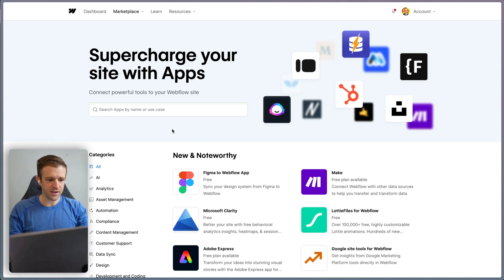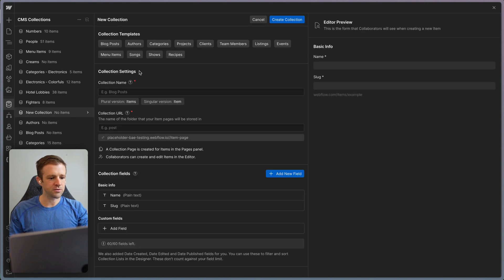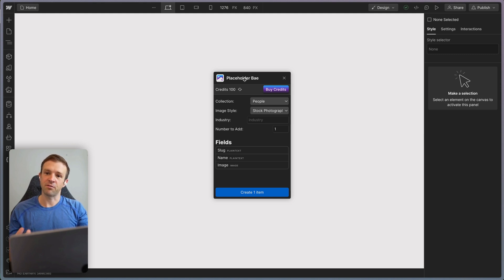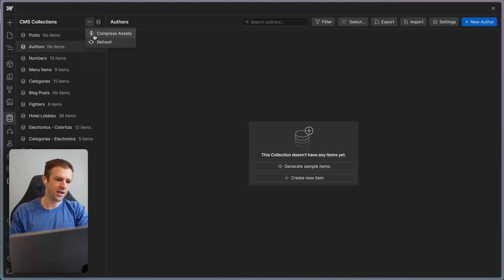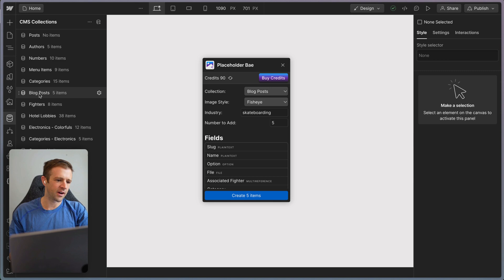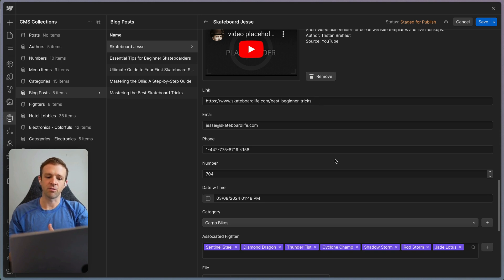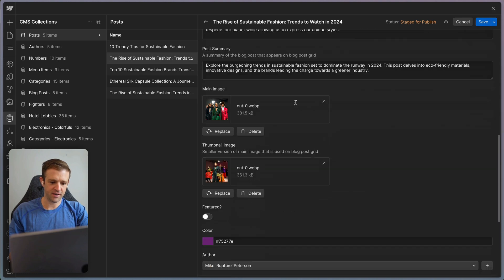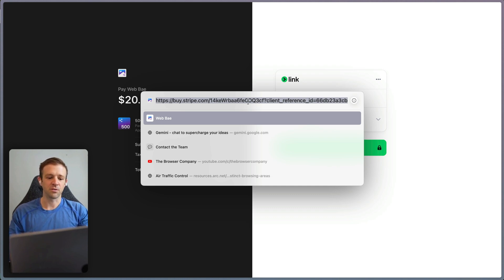Instant Eyecatching Placeholder Content in Webflow with AI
You’ve been filling your CMS with the same tired old boring text and fox images, robbing your projects of uniqueness. You deserve better—and so do your clients. Enter AI-generated placeholder content. It’s not just random junk—this stuff is smart, context-aware, and designed to make your projects look real from the jump.

10 free starting credits on every site you install on.